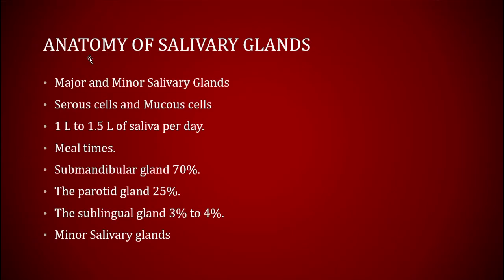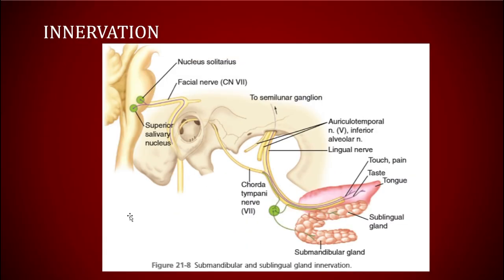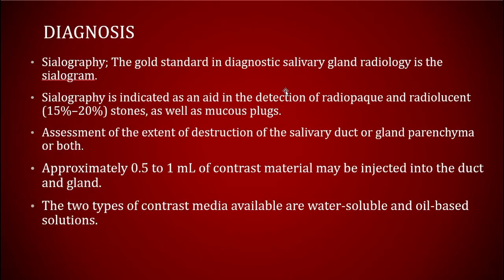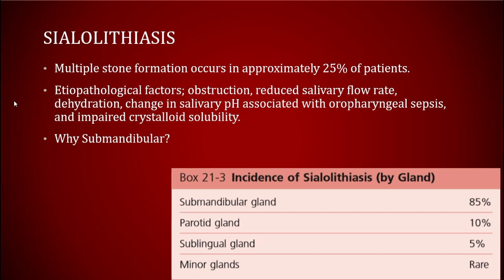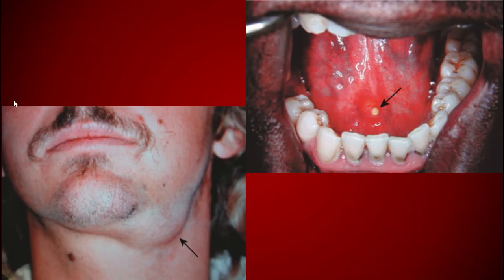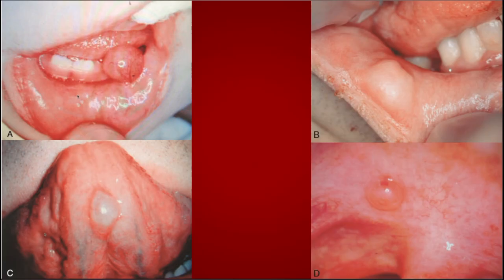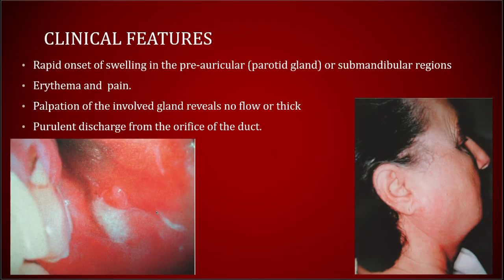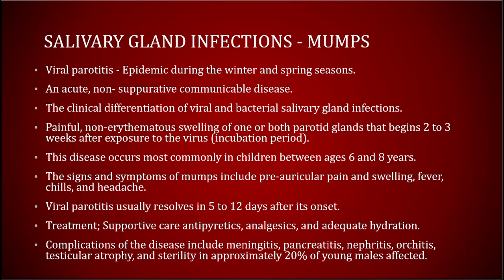Salivary Glands Disorders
This lecture discusses the diagnosis, infections, obstructive diseases of the salivary gland with slight revision of anatomy
If you have any questions I'm always available